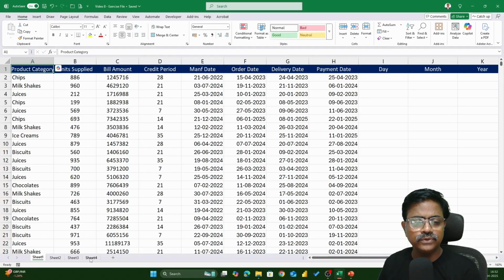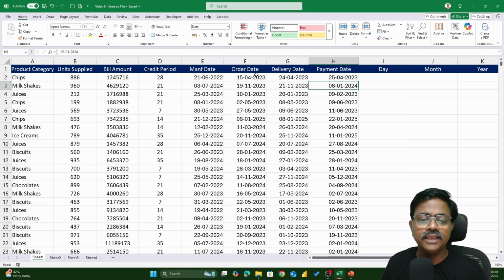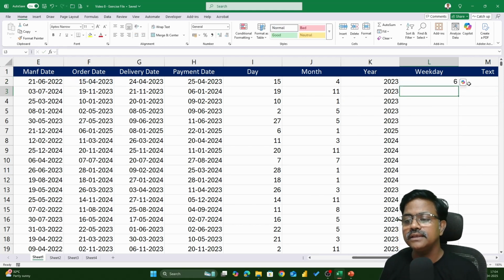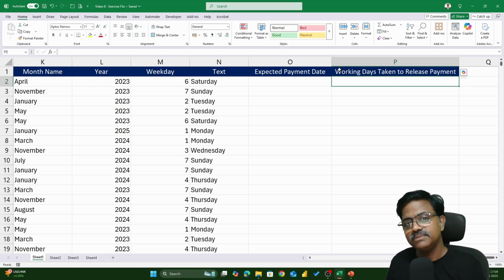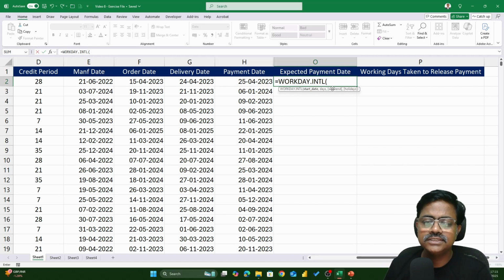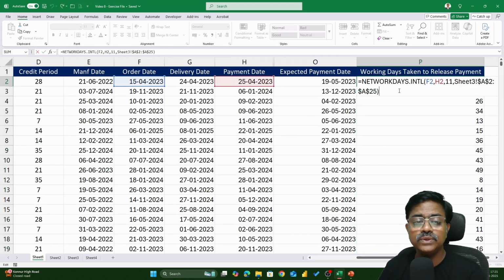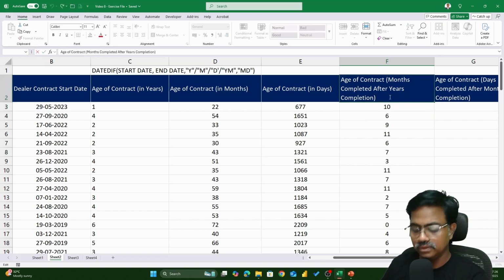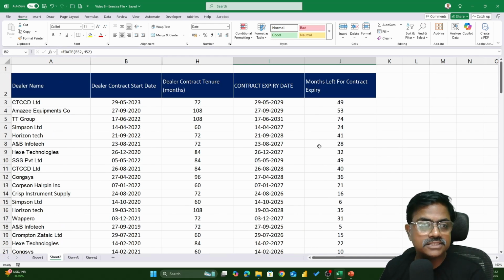English Version – Video #8 - Mastering Excel: The Ultimate Guide | Date Functions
This video covers functions like DATEDIF, NETWORKDAYS, WORKDAY, EDATE, DAY, MONTH, YEAR, TEXT, WEEKDAY, NETWORKDAYS.INTL, WORKDAY.INTL.
You will understand how excel is reading date values, how to turn a single date in to days, months, years and weekdays to prepare periodical reports in no time.
We would also learn formulas related to timeline calculations, deadline calculations, ageing calculations.
This video will cover all critical formulas which you have to know to handle corporate data and gives you an idea how to analyze your data with the outputs of the formulas.